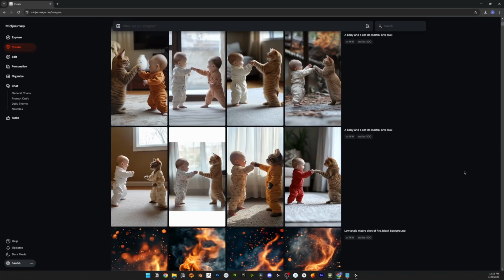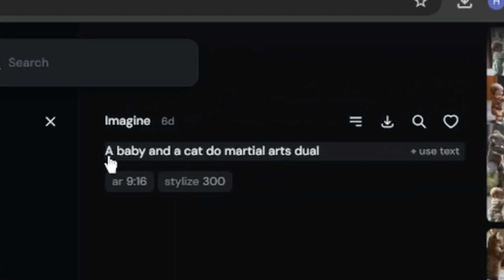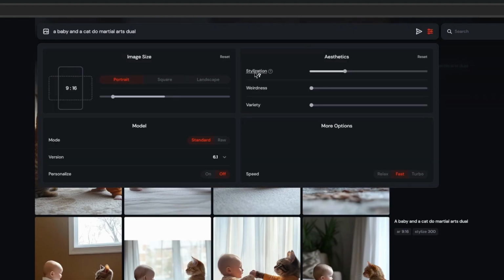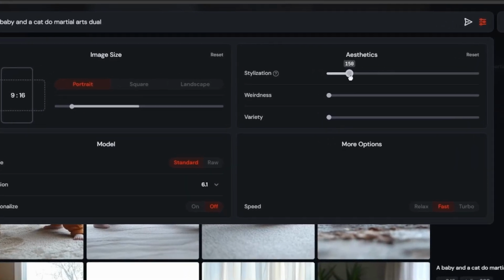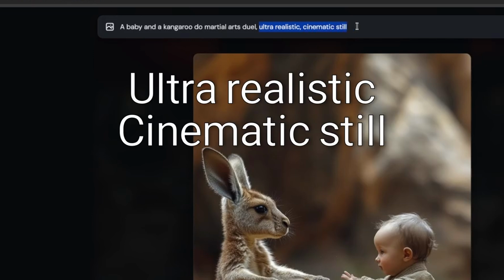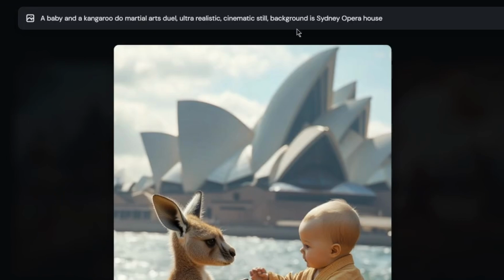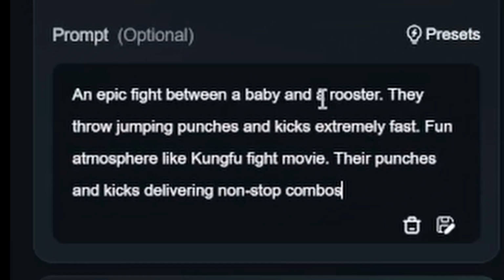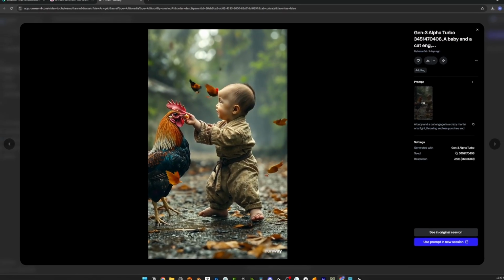How to make AI fight video - Baby VS Animal fight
Super quick guide: how to make AI fight video - Baby animal fight shorts by midjourney and kling

00:20 - Part 1. Baby Animal image
00:51 - Part 2. Fight Scenes
01:17 - Part 3. SFX